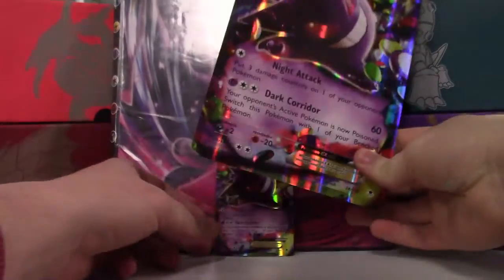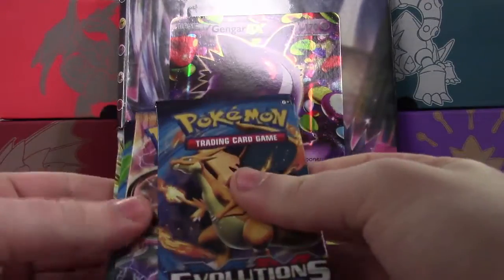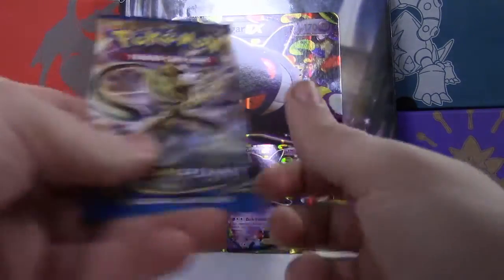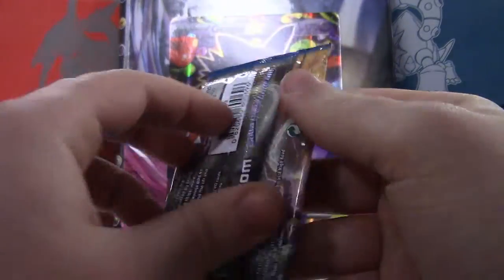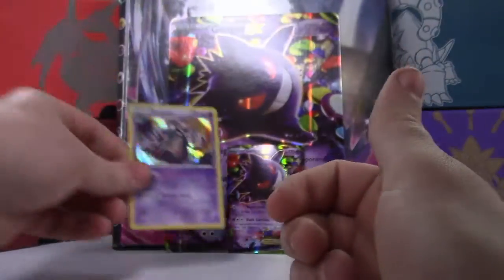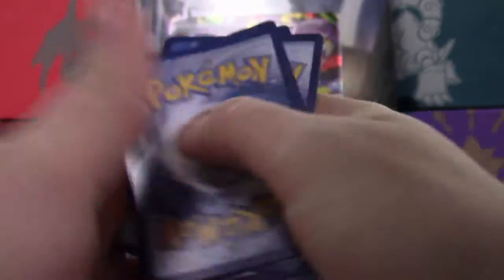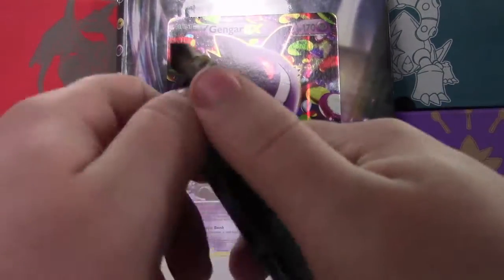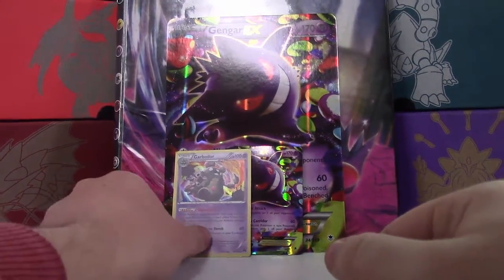Opening a Gengar-EX Collection Box! K-Laboration Season 3!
Hello boys, girls, and others!  Today we'll be opening this Gengar-EX Box as part of Season 3 of the K-Laboration! Make sure you go check out K-Slash's channel down below!

Links to our pages:
Go check out some of our Poke-Tubing friends!